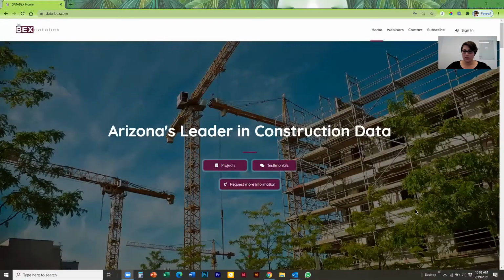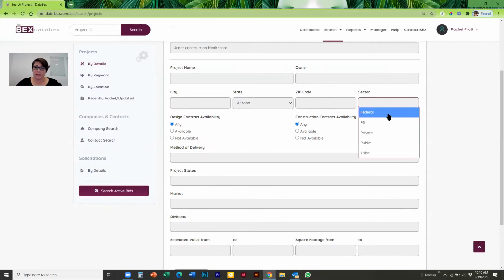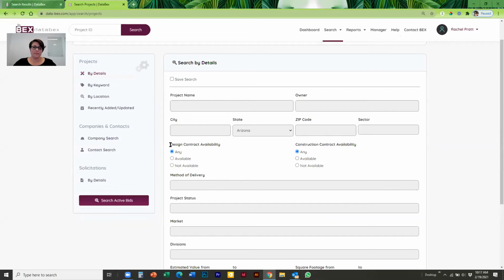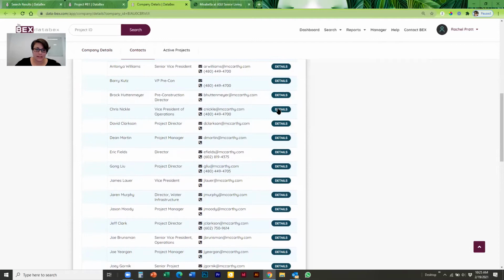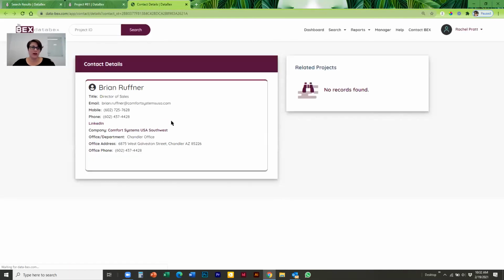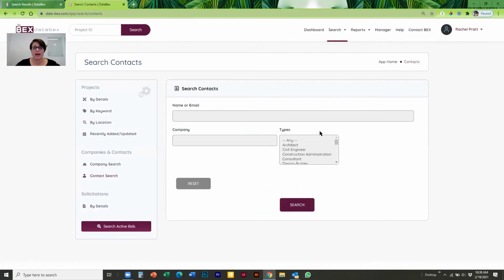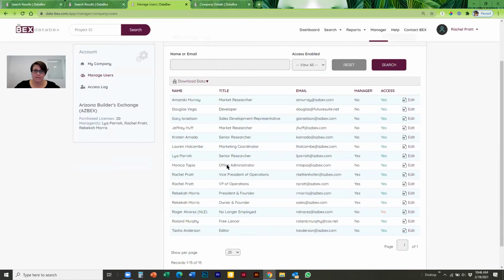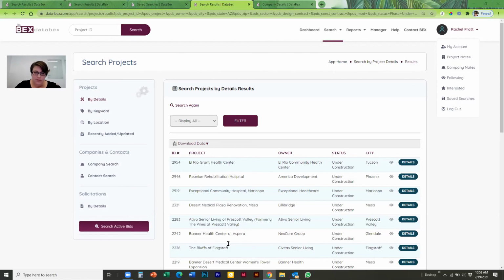DATABEX Webinar 02 19 21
Rachel Pratt, VP of Operations with BEX, takes us on a tour of the DATABEX application. Learn how to set up your account to feed you leads and filter down to the most current information. She also introduces the new Help site as a resource for learning the platform even further.